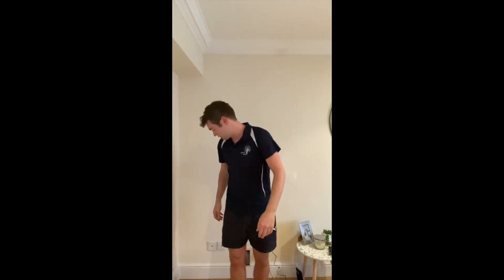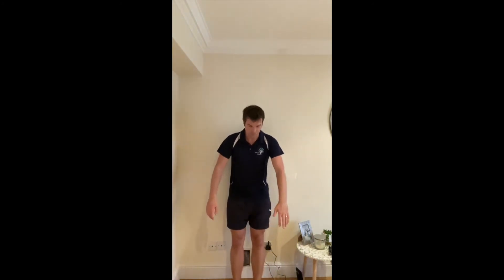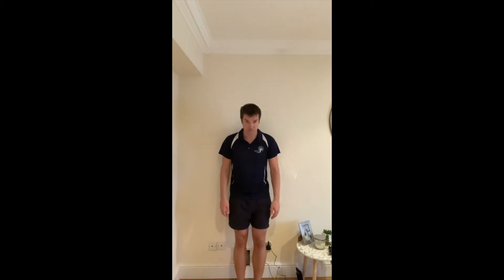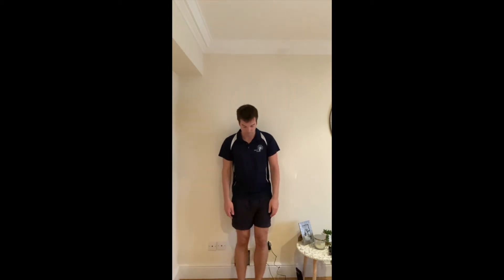Godalming Sports Therapist shows the best way to release upper back tension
In this video Adam Harrison shows the best way to release tension from the upper back with a simple exercise called the "Wall Angel". This is great when you work at a computer all day or suffer with poor posture - both of which can cause a lot of discomfort into the upper back between the shoulder blades.

Care For Health strongly recommend that you consult with your physician/practitioner before beginning any exercise program.You should be in good physical condition and be able to participate in the exercise.
You should understand that when participating in any exercise or exercise program, there is the possibility of physical injury. If you engage in any exercise or exercise program on this channel, you agree that you do so at your own risk and assume all risk of injury to yourself.